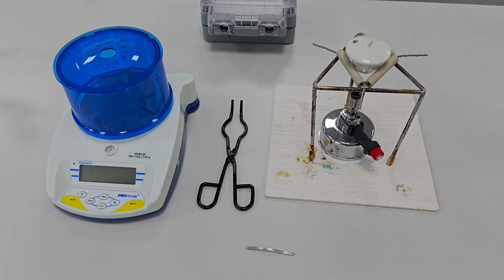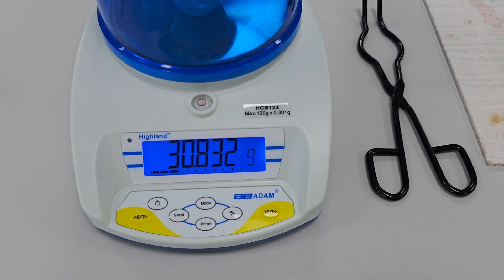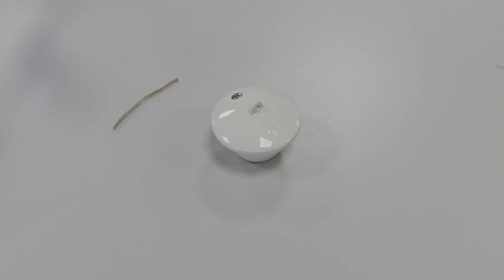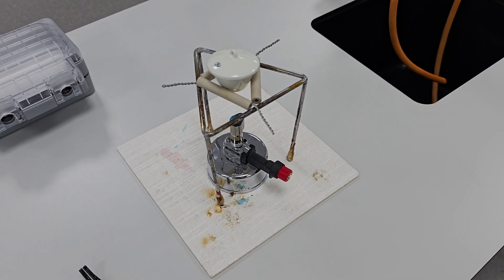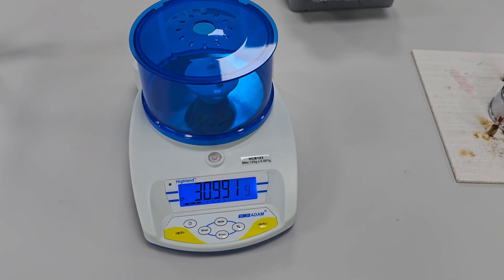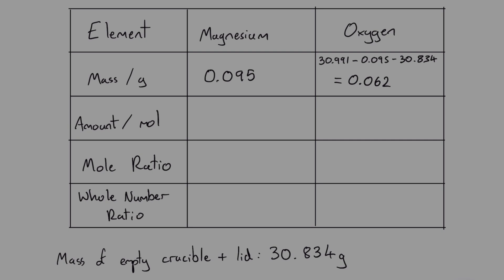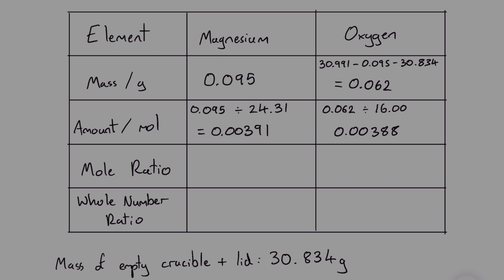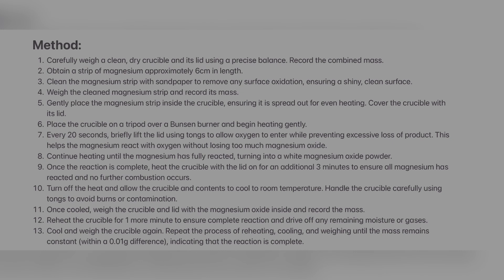Working Out the Empirical Formula of Magnesium Oxide by Burning Magnesium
In this video, I walk you through a hands-on experiment to calculate the empirical formula of magnesium oxide. Watch as we burn a 6 cm strip of magnesium and calculate how it reacts with oxygen to form MgO. Using simple lab equipment like a crucible, tongs, and a Bunsen burner, I show you step-by-step how to find the mass of magnesium and oxygen, and then use that data to calculate the mole ratio. Follow along with my calculations to determine the empirical formula of magnesium oxide! Perfect for IB Chemistry, AP Chemistry, or any high school chemistry student.

In this video, you’ll learn:

How to set up and conduct the magnesium oxide experiment
How to measure and calculate the mass of magnesium and oxygen
How to calculate moles and the mole ratio
How to find the empirical formula of a compound